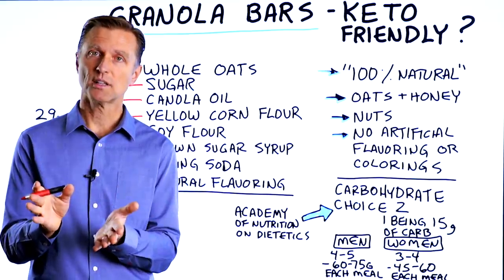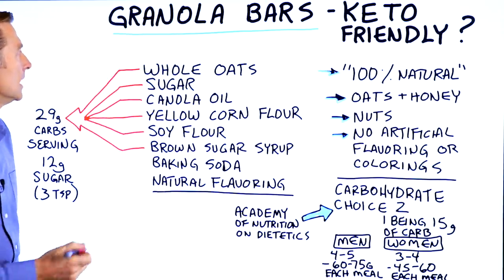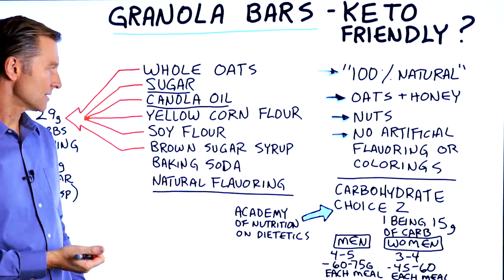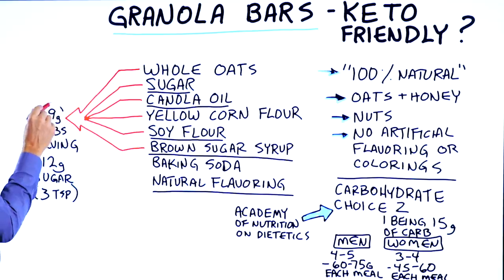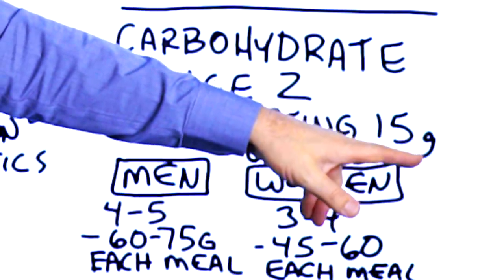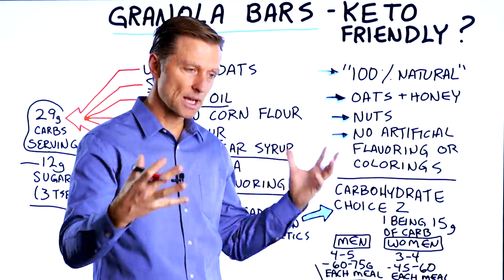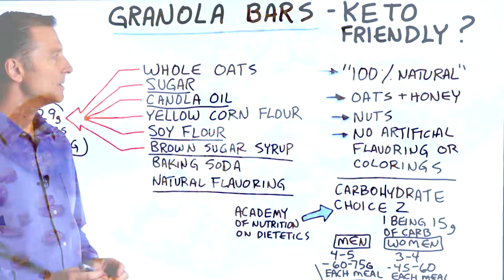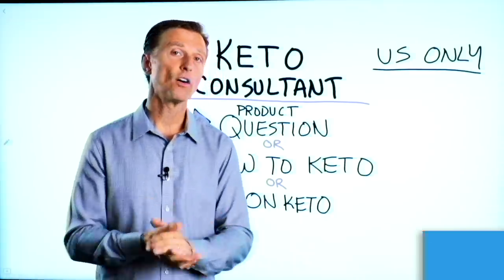Are Granola Bars Keto Friendly?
Granola bars: are they keto-friendly, or should you avoid them at all costs? Here’s what you need to know.

Timestamps
0:00 Are granola bars keto-friendly?
0:31 Granola bar ingredients
3:20 Key takeaways
3:34 Need keto consulting? Call now!

In this video, we’re going to talk about granola bars. Are they keto-friendly?

When you see a box of granola bars, you may note that the packaging says it’s 100% natural and organic, and it contains no artificial flavoring or coloring. That’s means that it must be healthy—right?

If you read the back label of the granola bars, the “healthy” granola bar may not seem so healthy. Here’s what is in a typical granola bar:

• Whole oats
• Sugar
• Canola oil
• Yellow cornflour
• Soy flour
• Brown sugar syrup
• Baking soda
• Natural flavoring

Keep in mind that the first few ingredients on a particular label typically make up the majority of the product.

These ingredients make up 29 grams of carbohydrates per serving. They are very high on the glycemic index, which means they have the potential to contribute to blood sugar issues and weight gain.

In summary, granola bars are not keto-friendly at all. They contain a massive amount of sugar that will knock you out of ketosis very quickly. Avoid these products at all costs.

I hope this helped explain why granola bars are not keto-friendly and why you should avoid them on a Healthy Keto diet.